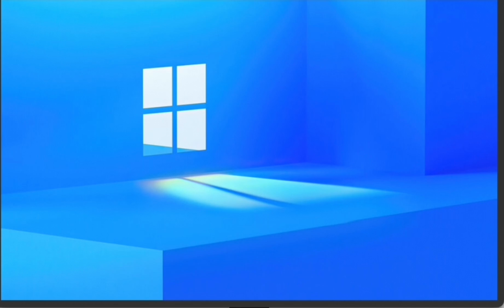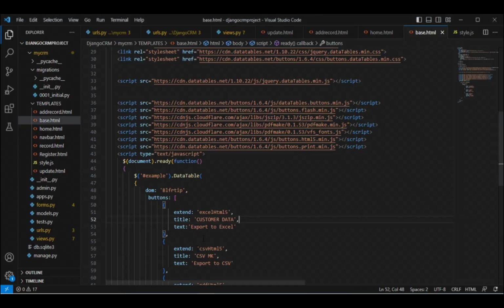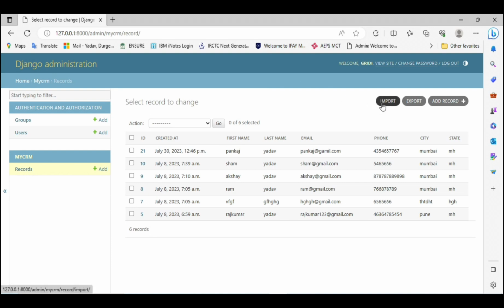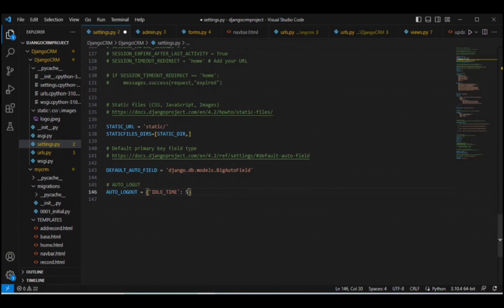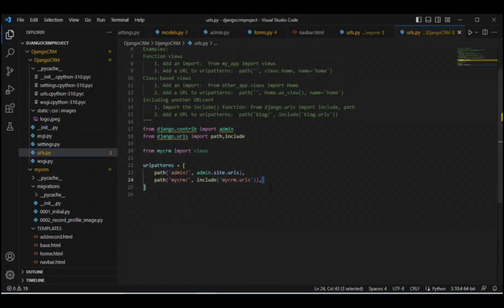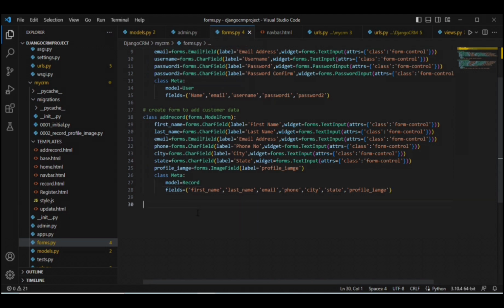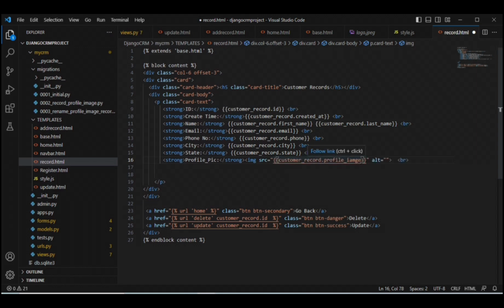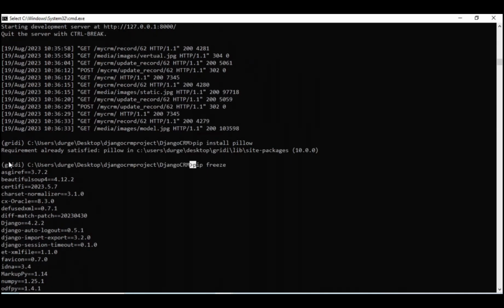Django Help Desk Ticket System Project part-16| import |export |session expired |upload image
source code

1)Django and virtual environment setup
2)base page creation
3)Registration page creation
4)Login page creation
5)logout page creation
6)Forget password page creation
7)Change password page creation
8)userprofile page creation
9)Create task page creation
10)update task, delete task, goback functionality creation
11)Accept task in bucket
12) Closed task functionality
13)remove tasks from bucket
14)Resolved task functionality
15)Reopen task functionality
16)transaction history page
17)export data in csv,excel and pdf file format
18)session time out functionality
19)email verification functionality
20)file upload functionality
21)pagination
22)dashboard
23)add page for rewards sending